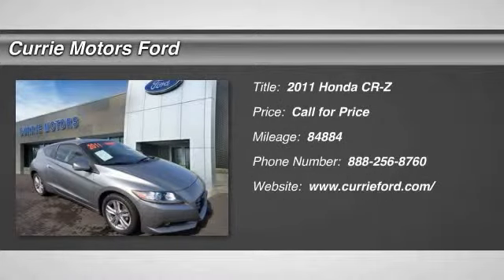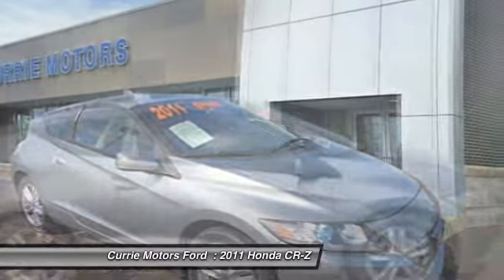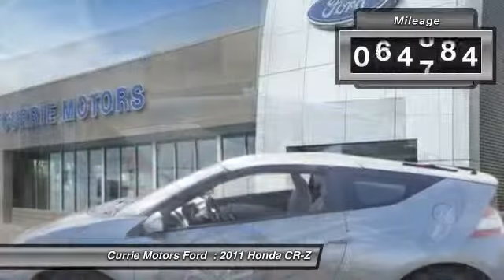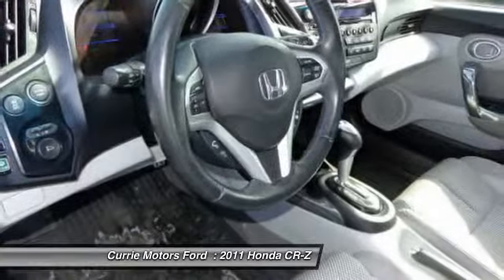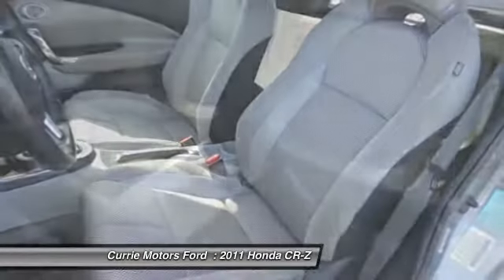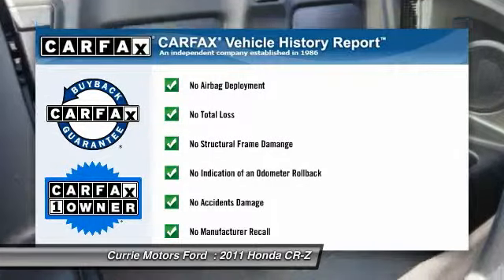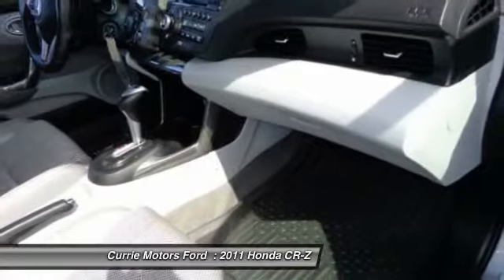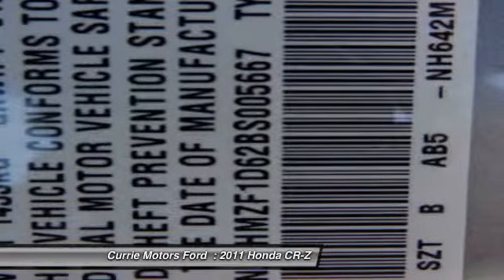2011 Honda CR-Z Frankfort IL 35816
2011 Honda CR-Z

You'll love this 2011 Honda CR-Z. This is a car you'll want to take home. With 84884 miles, it features Automatic transmission and an exterior color of Storm Silver Metallic. Call and get in touch with Currie Motors Ford directly, and be the first to open the car door today!